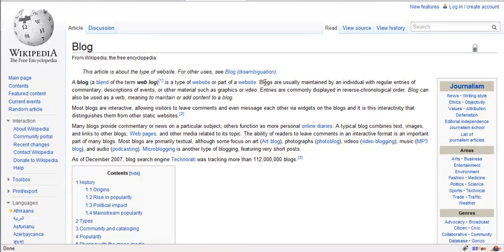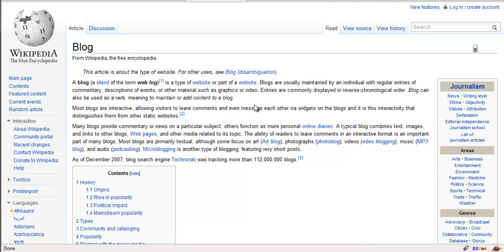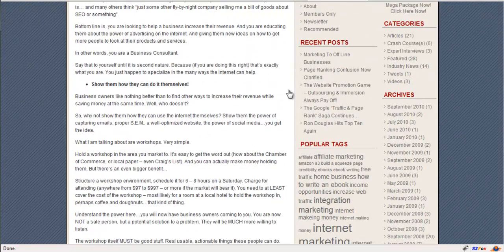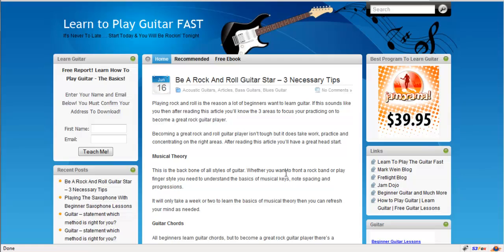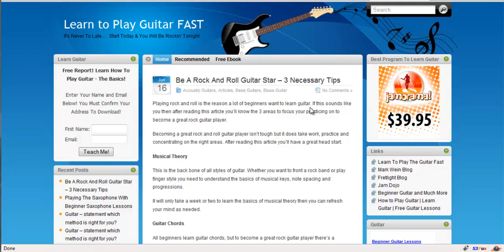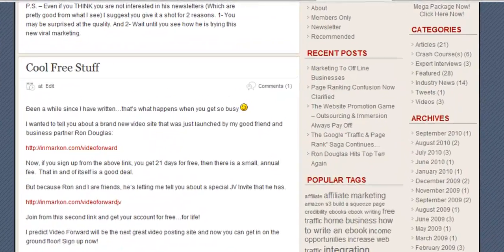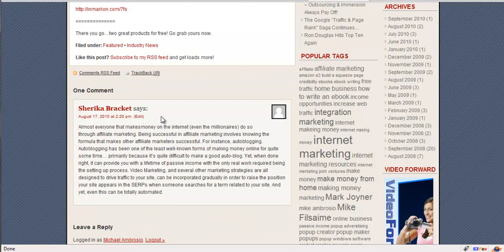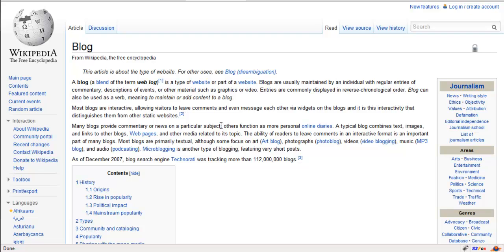1. What is a blog?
Part 1. How to use Word Press